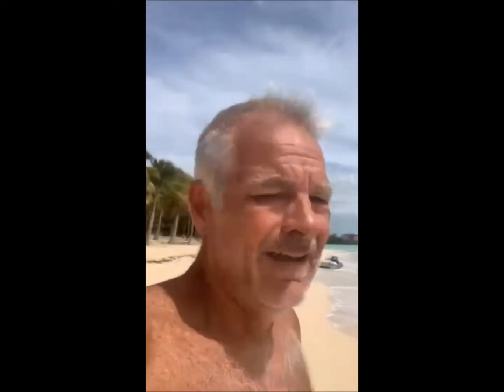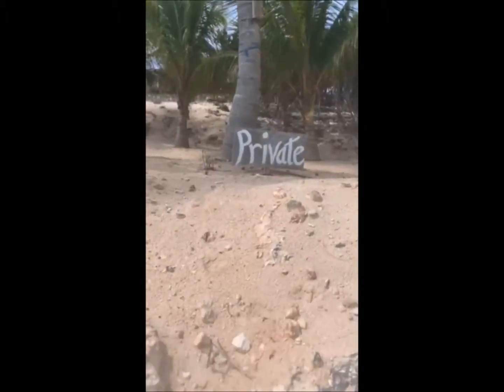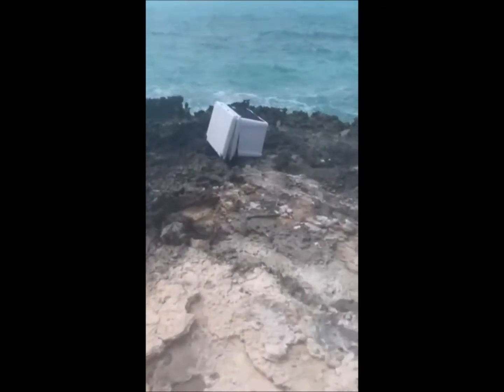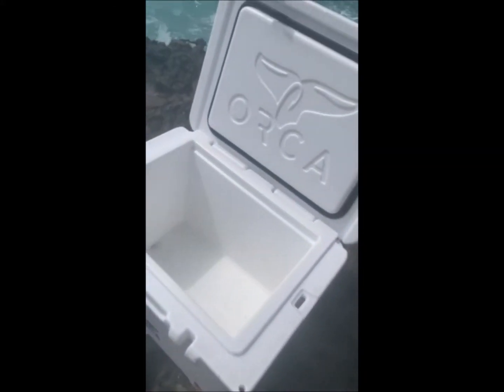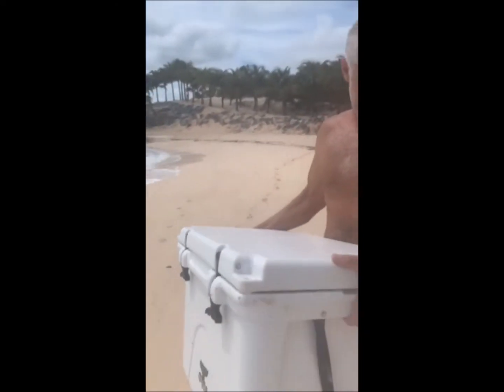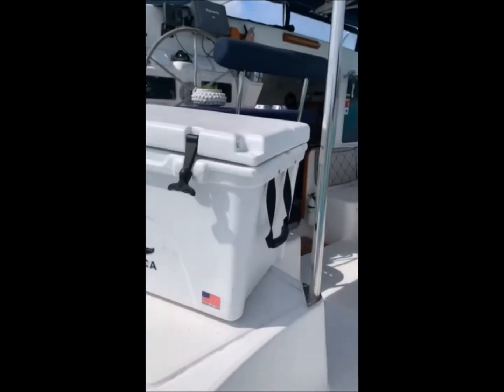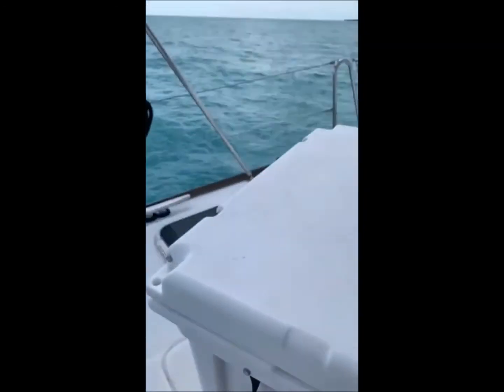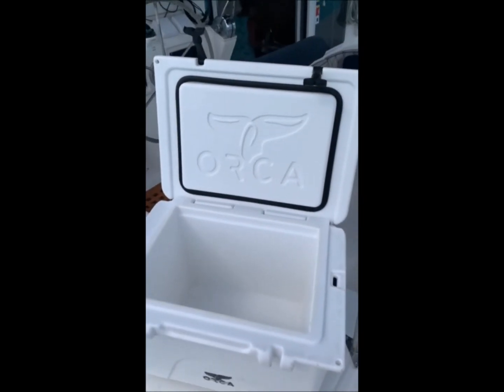Bahamas Orca Rescue | Orca Coolers are Tough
When a pop up storm blows our Orca Cooler off the deck, in the middle of the night we are happy to see it washed up on the rocks of Eleuthera Bahamas near the Glass Bridge.  We had to wait all day for seas to settle down enough to stage a rescue mission.

Orca Coolers are tough.  It only had a few nicks in it and works great still.

Sharing how an average American couple goes from a typical suburban lifestyle to living on a sailboat and creating new adventures.  Escape From Samsara.